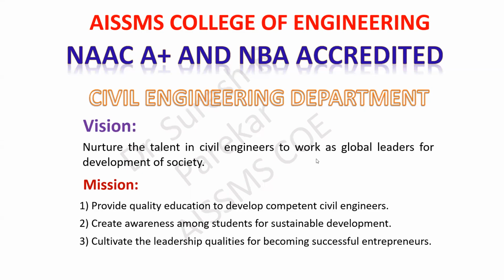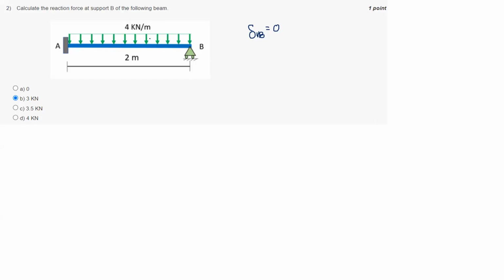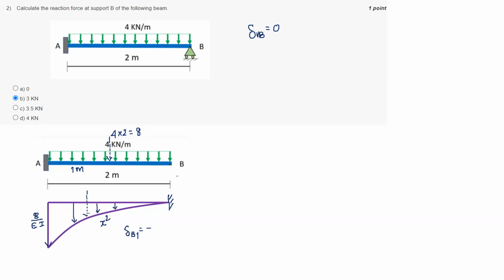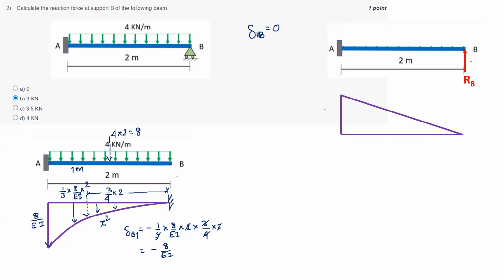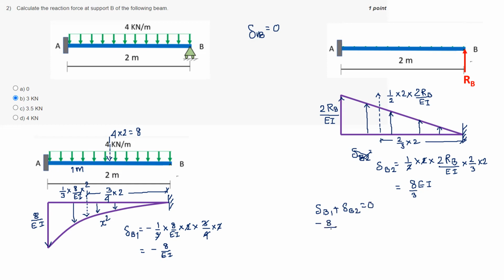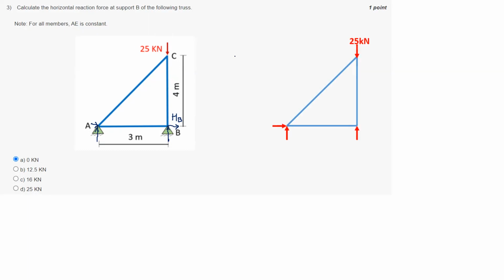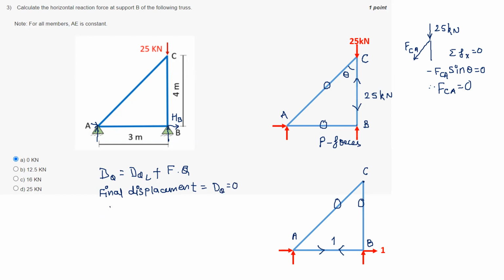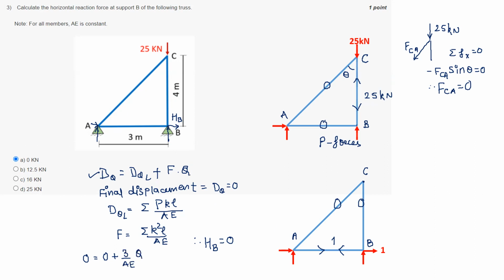Assignment 8 Part 1